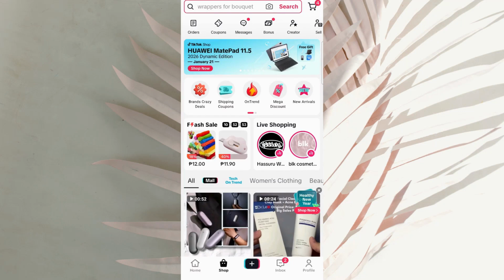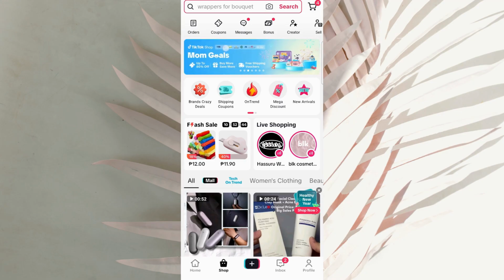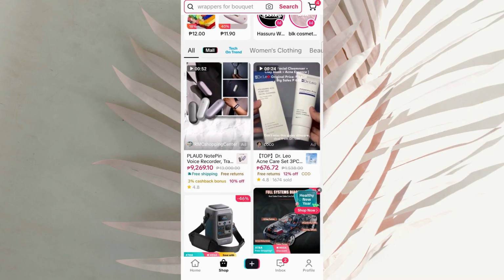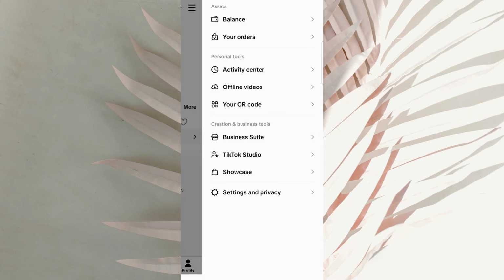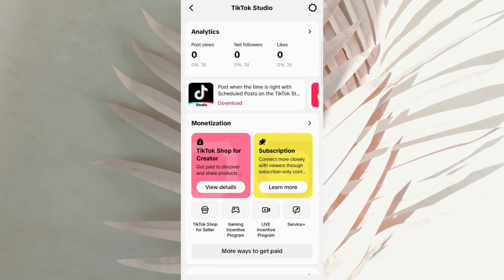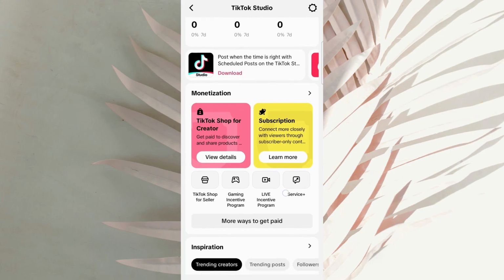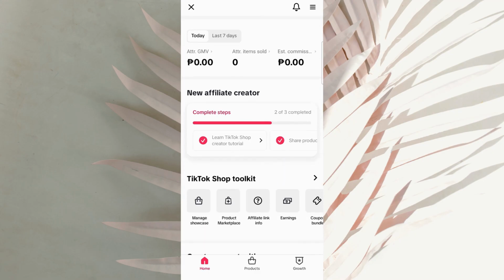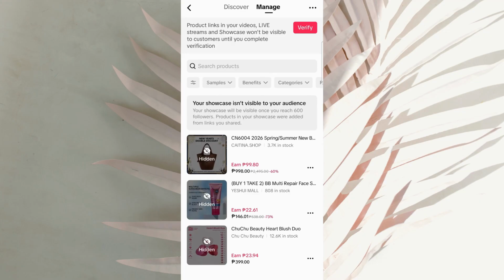How to add products to TikTok Shop showcase (full guide 2026)